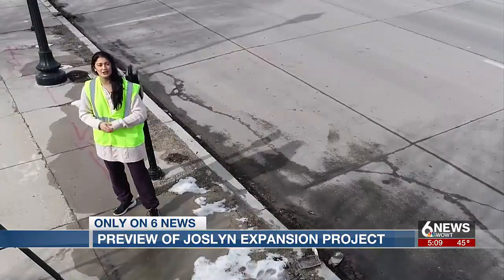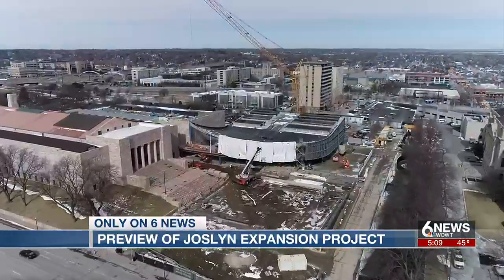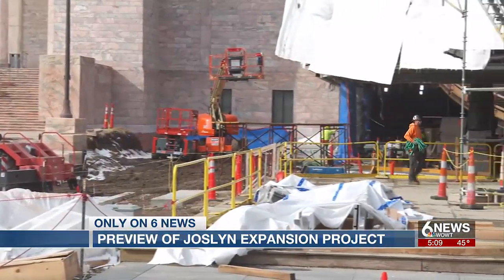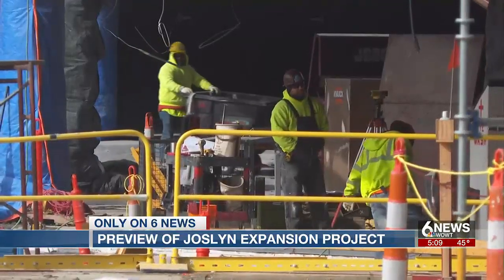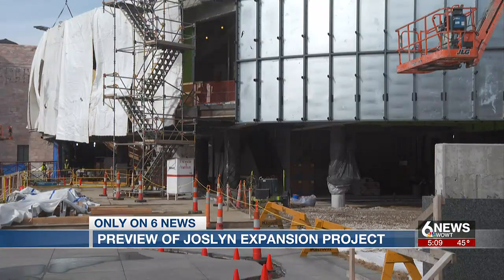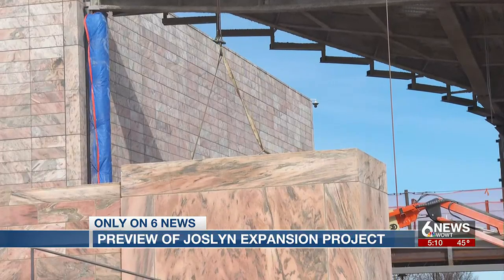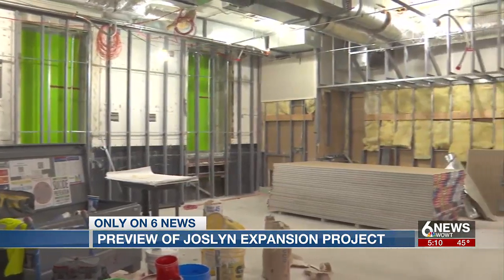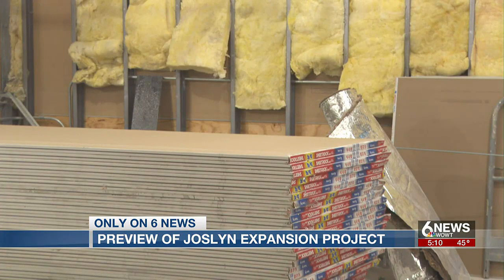Joslyn Art Museum 022123